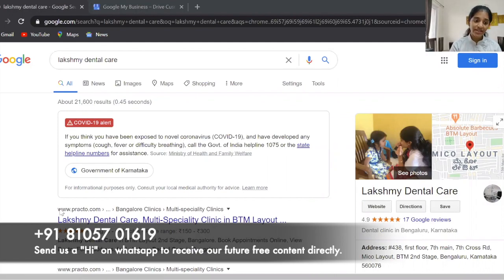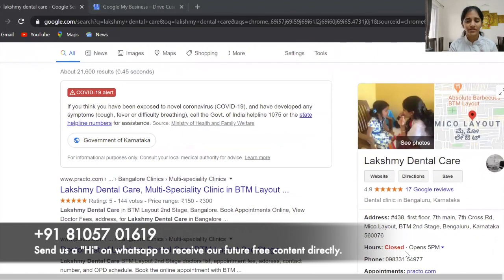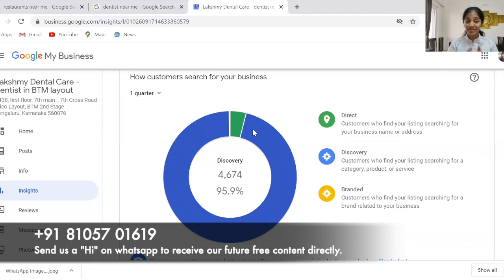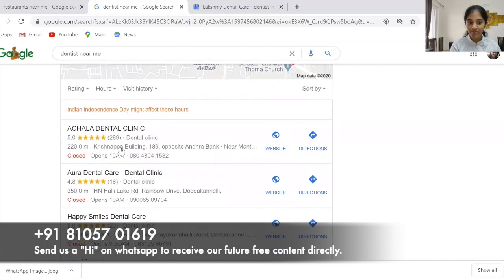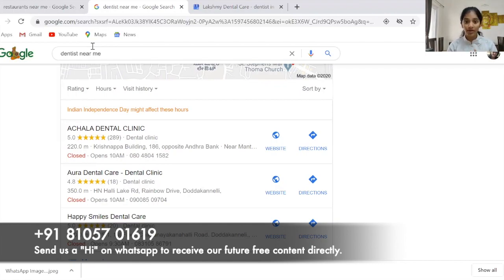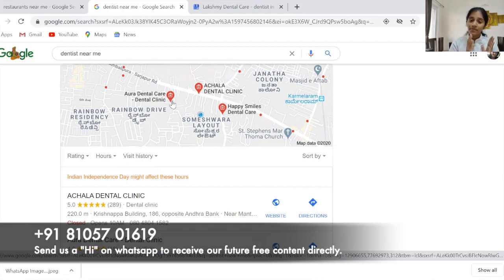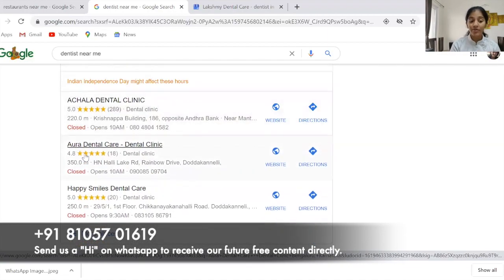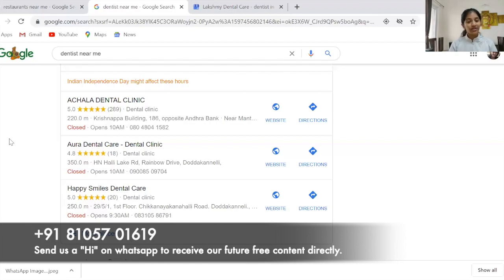An INCREDIBLY COST-EFFECTIVE way to bring more patients to your CLINIC (with proof & live examples)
In this video, we will talk about an INCREDIBLY COST-EFFECTIVE way to get more patients to your clinic. We show you stats from our clinic on how we got many queries from customers and patients even during lockdown in the last 3 months. We also show live examples of how some dental clinics are killing it with this method. Best part - all this is free of cost! All it needs is a little bit of your time.

Watch the video for the details. And please share with your fellow mates if you like the video. :)

We cover the following:

0:00 - Introduction
0:16 - Two ways patients search for us
0:58 - A platform that helps us get patients for free.
1:13 - Why use Google my Business for you DENTAL clinic
1:40 - Live example of how GMB helps in direct searches
3:15 - Insights from our clinic's GMB page
4:55 - Understanding indirect searches by patients
5:46 - How to list your clinic in the 1st page of google for FREE
6:20 - #1 Cracking relevancy factor in patients' search
7:30 - #2 Distance factor in patients' search
9:14 - #3 Cracking prominence factor in patients' search
11:21 - Summary

Your suggestions/feedback are always welcome.

Regards,
Dr. Lakshmy

ABOUT ME:

I am Dr. Lakshmy. A dentist for over a decade, running a successful clinic in Bangalore. I have started LDFS - a service to help dentists get better at running their clinics. As a part of that, I just launched a new series of FREE content and resources to help my fraternity.

If you wish to receive our future content and resources on your WhatsApp, send us a "Hi" on . And we'll add you to our broadcast group.